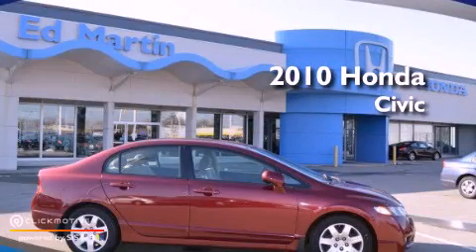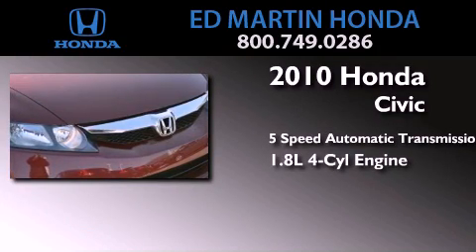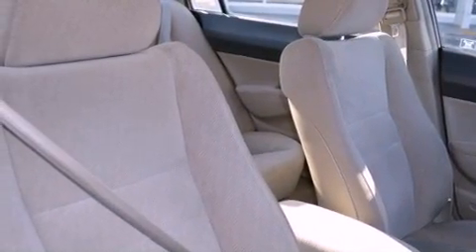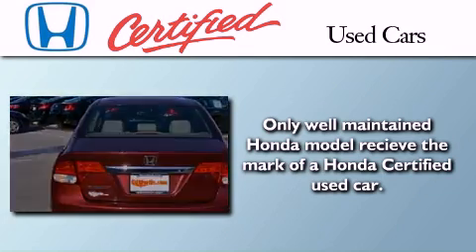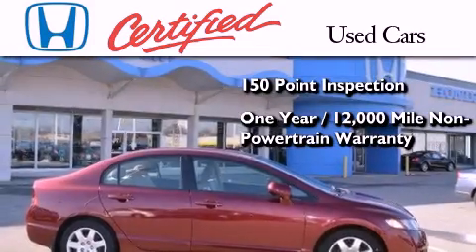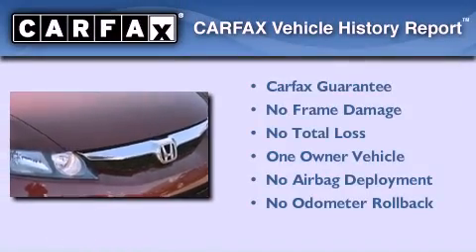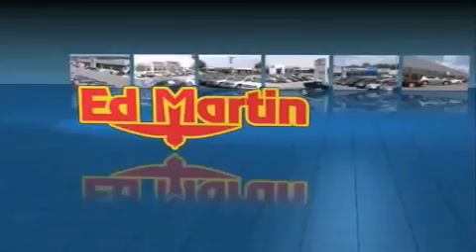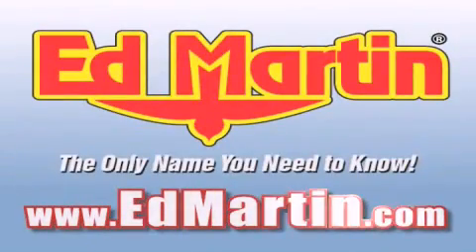Certified 2010 Honda Civic Sdn Indianapolis IN 46219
Year : 2010
 Make : Honda
 Model : Civic Sdn
 Engine : Gas I4 1.8L/110
 Trans . : Automatic
 Exterior : Tango Red Pearl
 Miles : 36,821
 Interior : Gray
 Stock : 2X9735